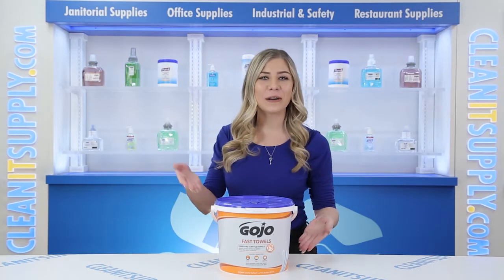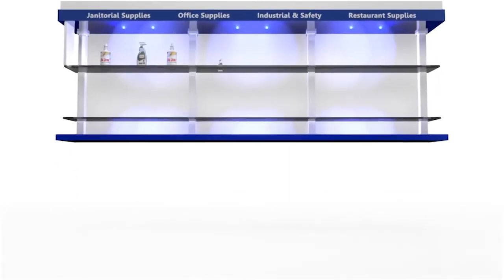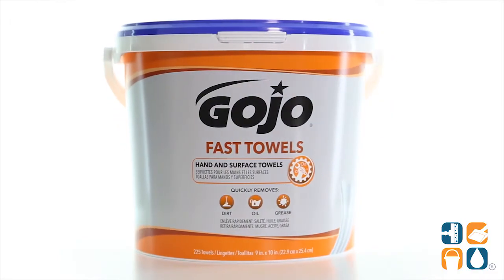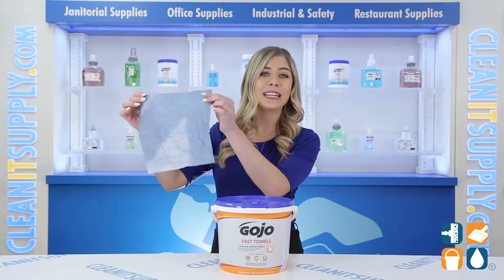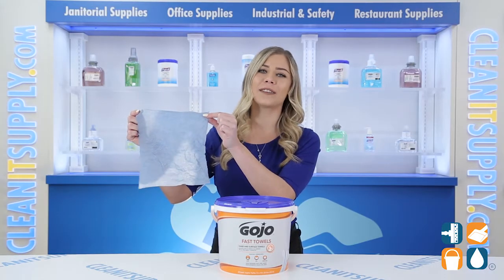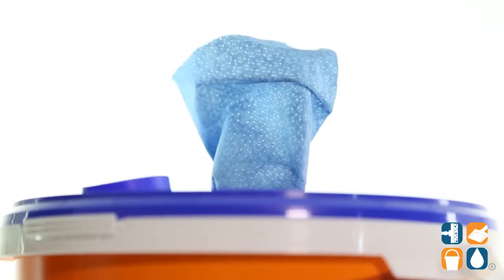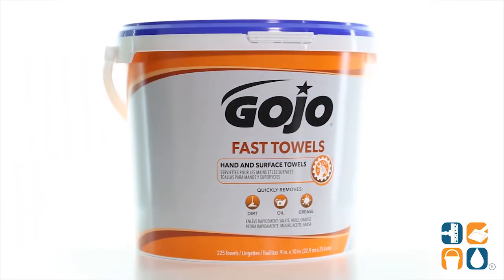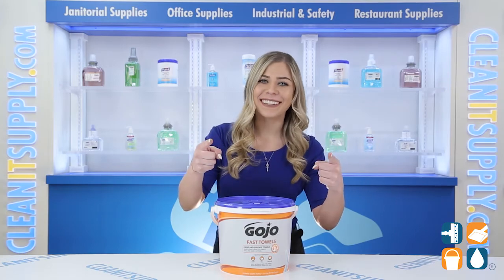Gojo FAST WIPES Hand Cleaning Towels, 1 Bucket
Gojo Fast Towels Hand & Surface Cleaning Wipes, 225 Wipes

These Gojo fast wipes are deal for job sites where water is not immediately available. They are great for on the go hand and surface cleaning and are VOC-Compliant. These Gojo wipes cleans hands, arms, tools and surfaces and are Ideal for use where heavy duty cleaning is needed. These wipes contain moisturizers to prevent dryness and irritation.